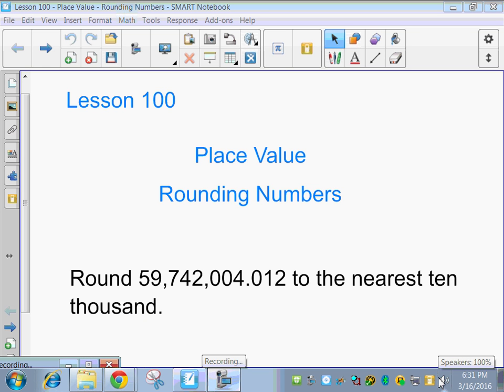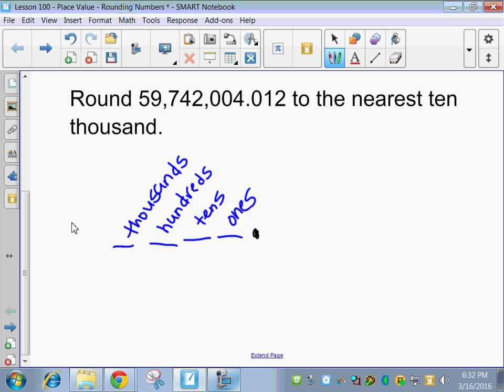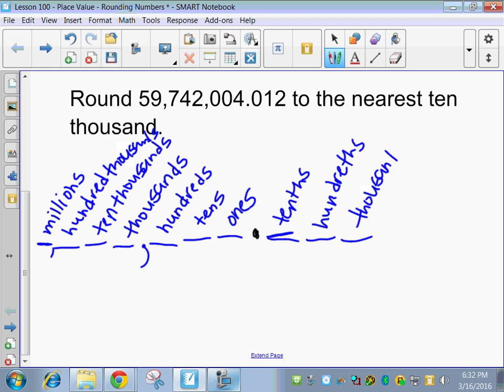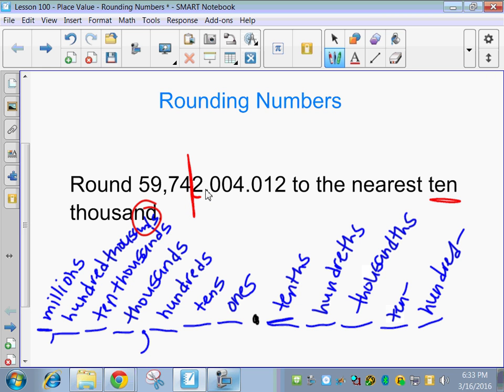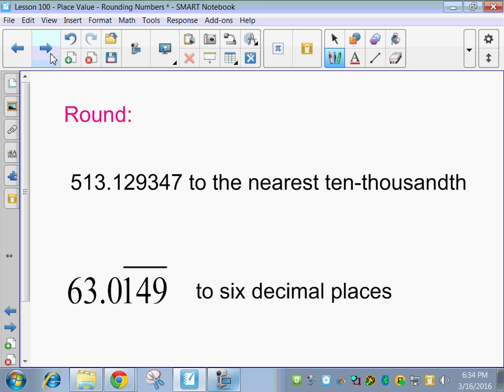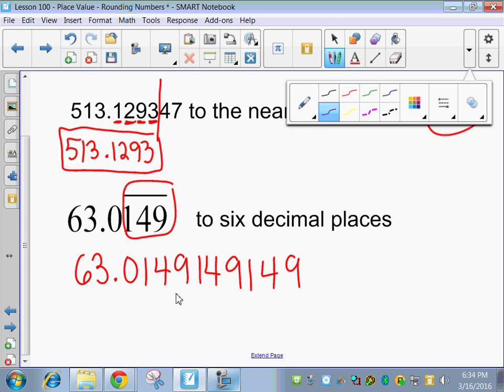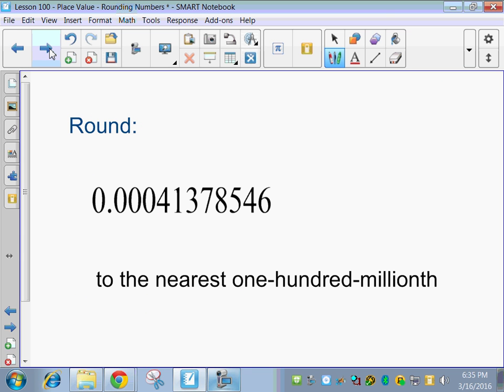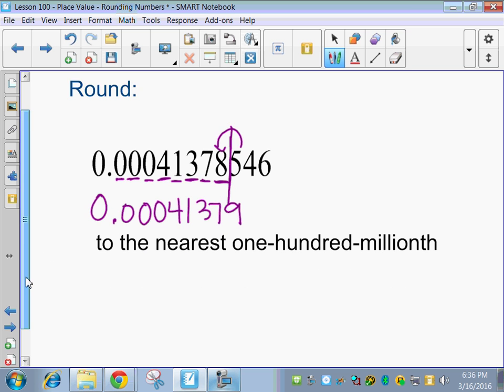Saxon Algebra 1 - Lesson 100 - Place Value and Rounding Numbers